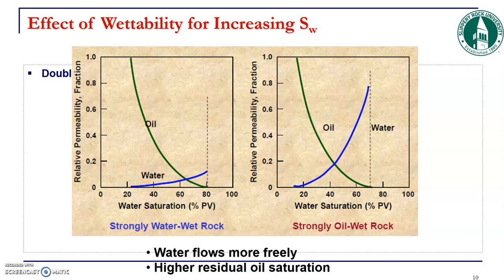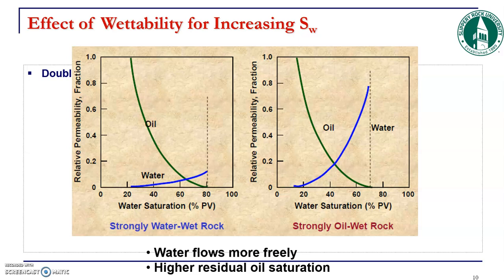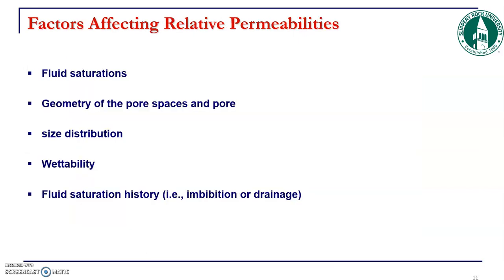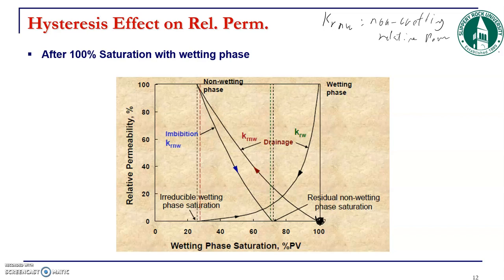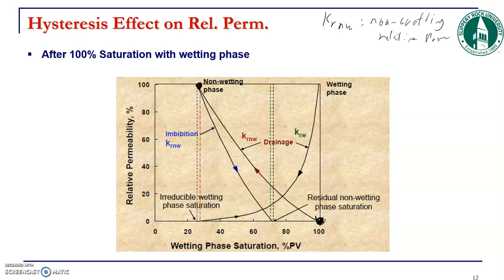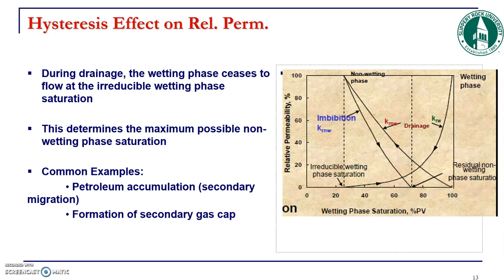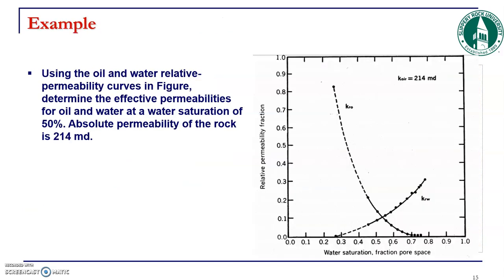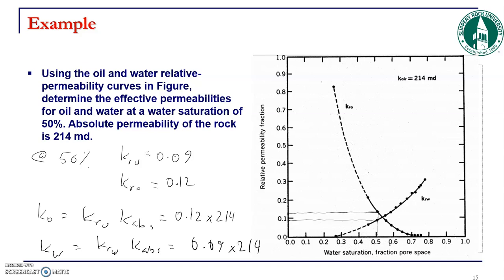relative permeability 3